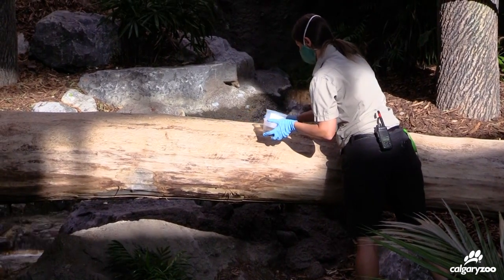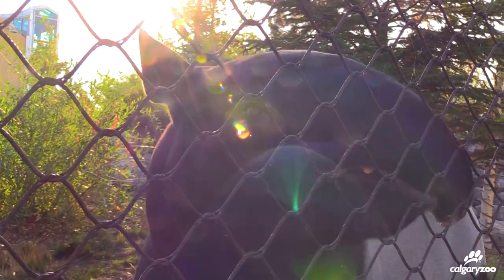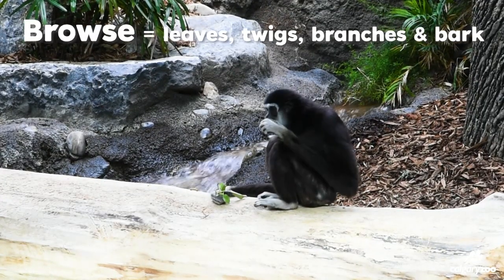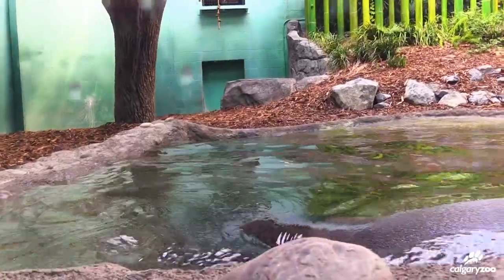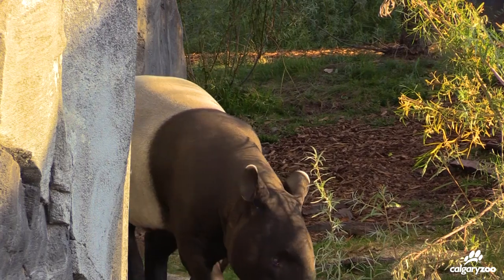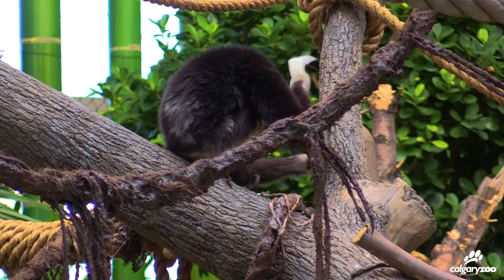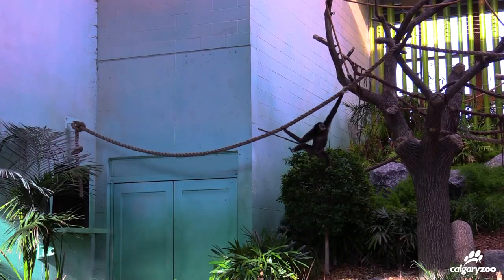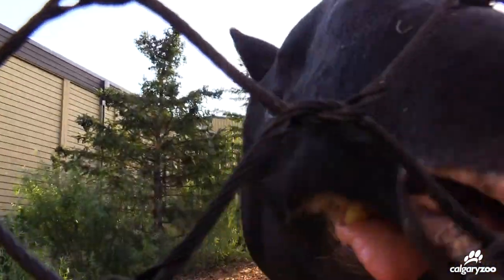Gibbon & Tapir Care Q&A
Join Animal Care Technician, Tessla, as she answers YOUR questions about how our white-handed gibbons and Malayan tapir are cared for at the Calgary Zoo. Diet, enrichment, and winter care are all part of this Gateway to Asia Q&A!